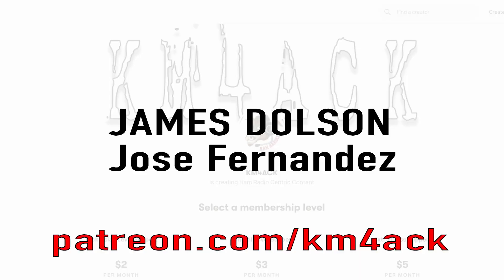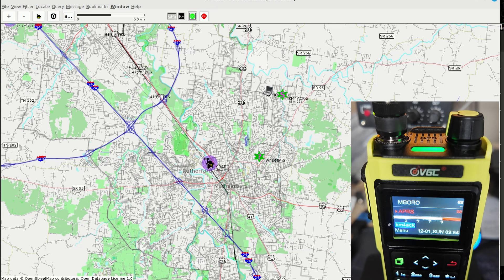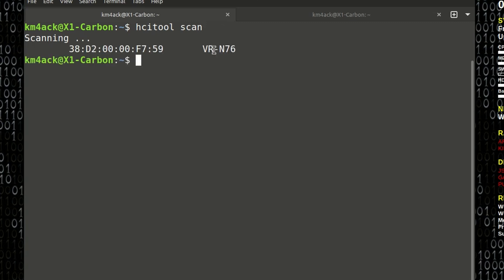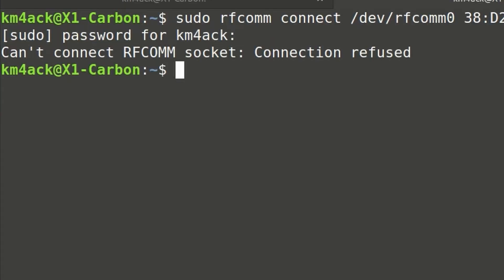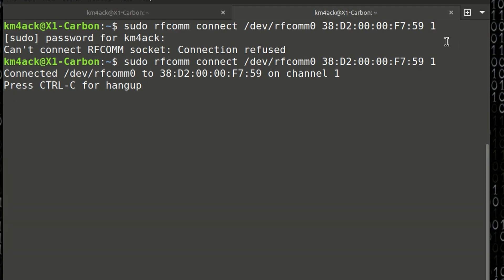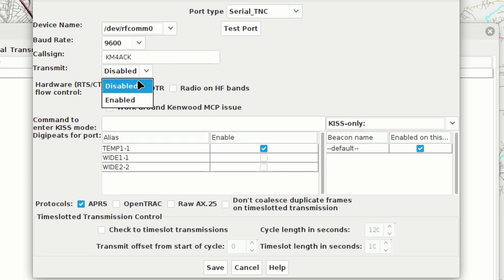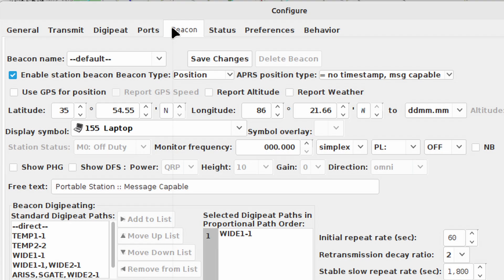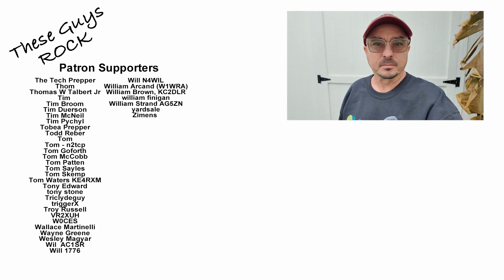Unlocking the Potential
Let's unlock the Bluetooth TNC connection on the Vero VR-N76. This will allow us to use the Vero VR-N76 with YAAC on Linux

hcitool scan
sudo rfcomm connect /dev/rfcomm0 mac_addr 1